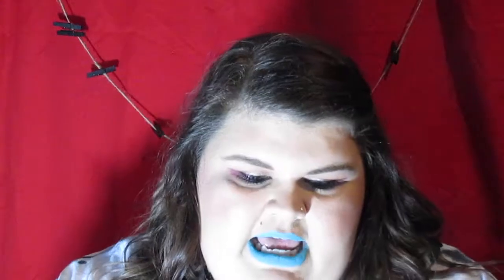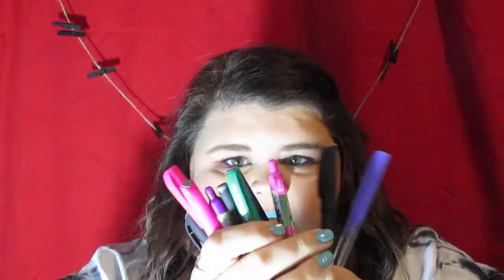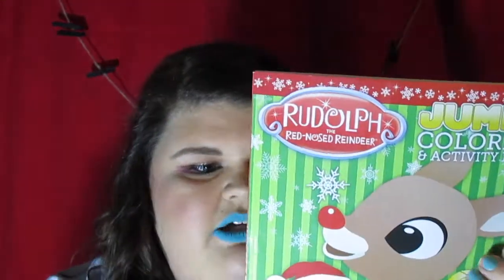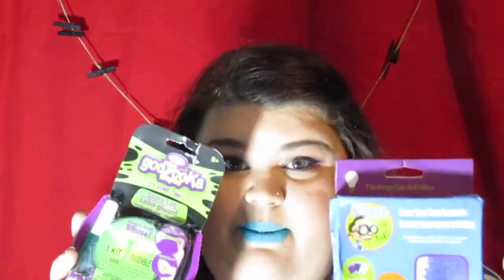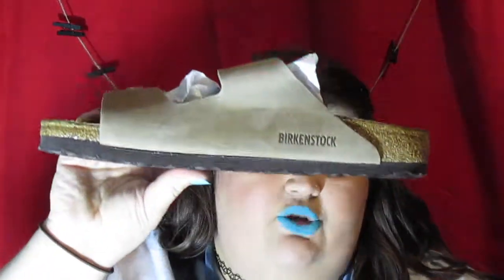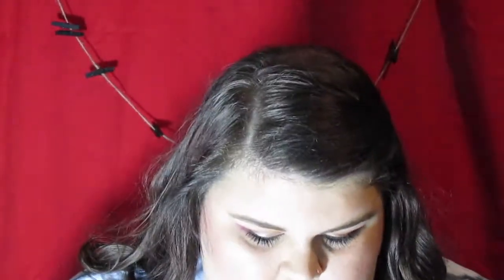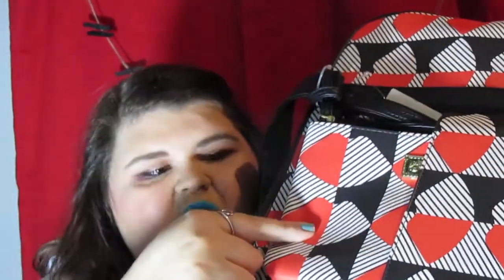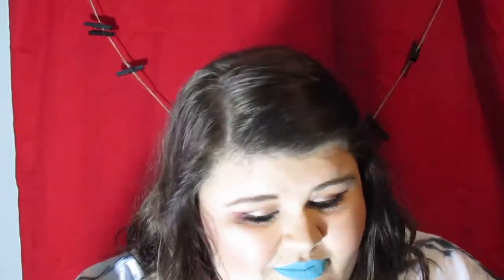WHAT I GOT FOR CHRISTMAS 2018| I GOT A UKULELE!!!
Hey everyone!!! I hope you enjoy this video! I am in no way, shape, or form trying to brag or flaunt anything I got! Let me know how you spend your holiday season! Thank you all for your love and support!